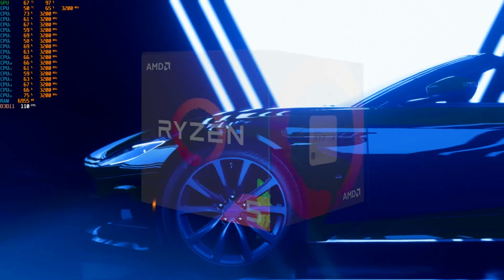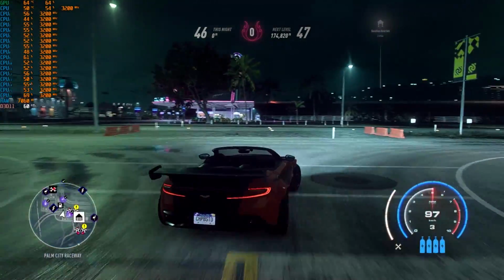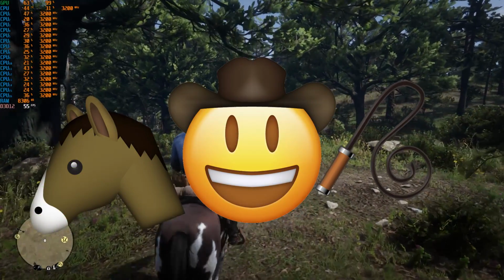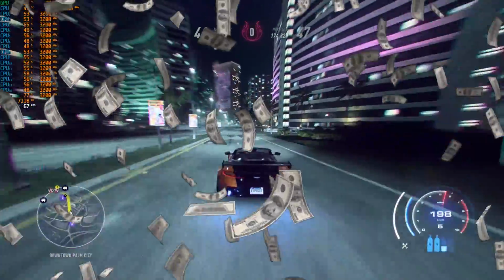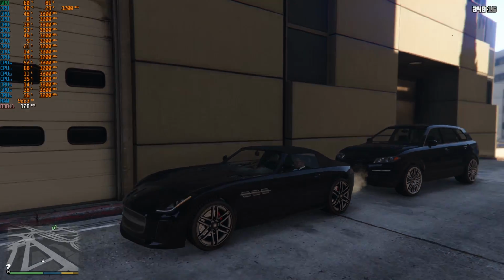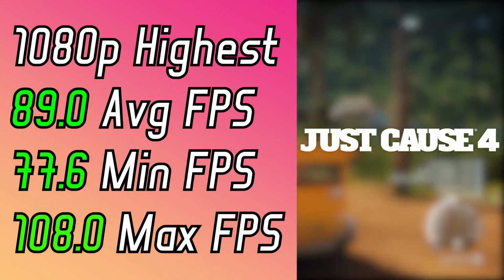Benchmarking Ryzen 7 1700 in 2020! Insane 100$ Value? (10 Games tested)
What is up my dudes? And today I think I found the perfect processor for editing with 8 cores and 16 threads which costs only 100$!

Games benchmarked:
Need for Speed Heat 1080p Ultra
Tom Clancy's Rainbow Six Siege 1080p Ultra
Overwatch 1080p Ultra
Grand Theft Auto 5 (GTA V) 1080p Ultra
Valorant 1440p Highest
Just Cause 4 1080p Ultra
Counter-Strike: Global Offensive (CS:GO) 1080p Low
Fortnite 1080p Epic settings
Red Dead Redemption 2 1080p Medium
Metro Exodus 1080p Ultra

Detailed test system specs:
AMD Ryzen 7 1700
ADATA XPG 16GB (2x8) 3200Mhz DDR4 RAM
ASUS Prime B450M-K
Gigabyte G1 Gaming GTX 1080 8GB
Goldenfir 1TB SSD
DeepCool Gamaxx 400 air cooler